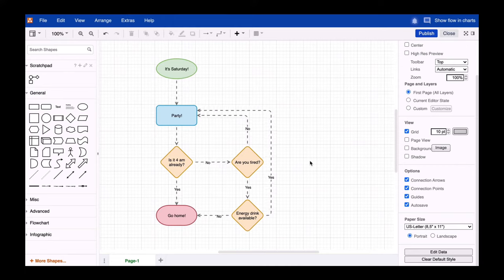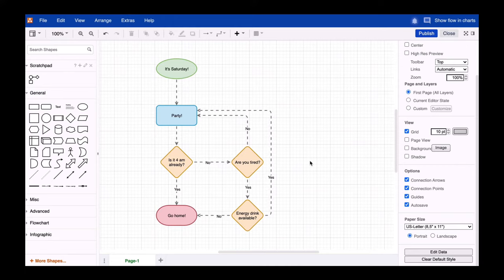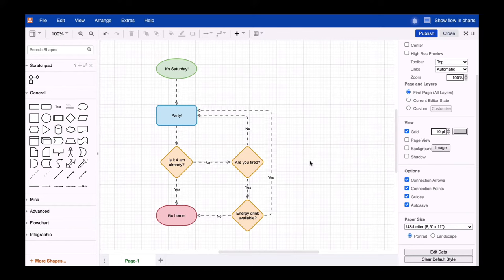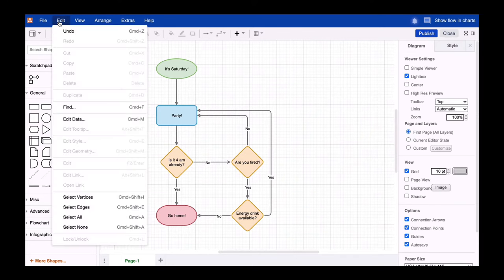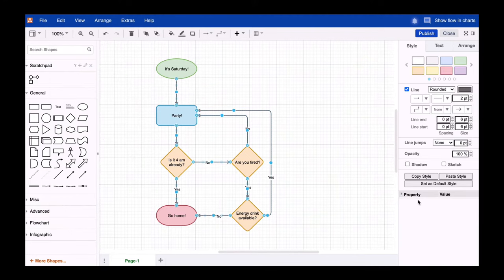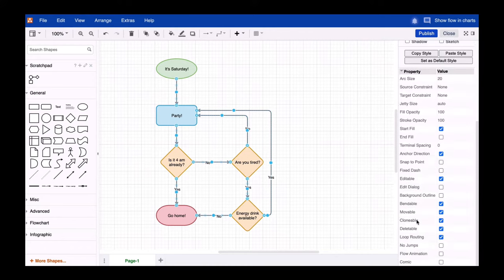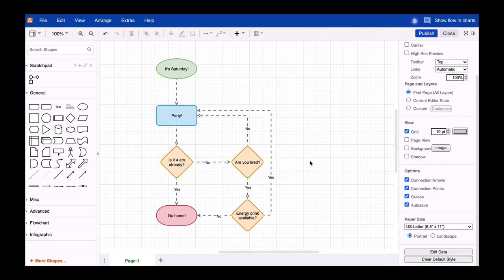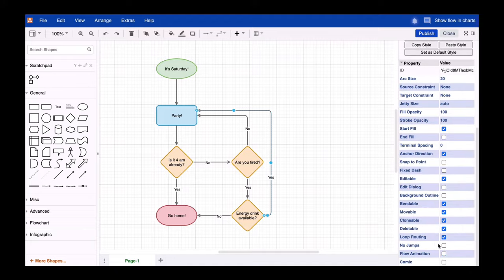Animate your draw.io connectors in Atlassian Confluence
To select all connections, click "Edit" and select the option "Select Edges" (or use the shortcut Ctrl+Shift+E, which is Cmd+Shift+E on macOS). Now that you’ve selected all connectors, open the Property section in the Style tab of the Format panel and select "Flow Animation". Of course, this option also works for single-flow animations.